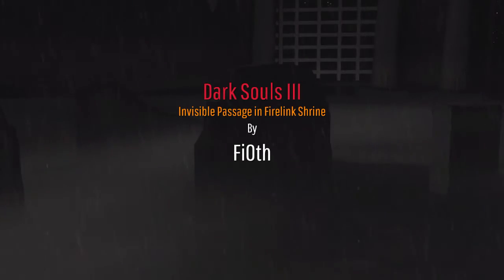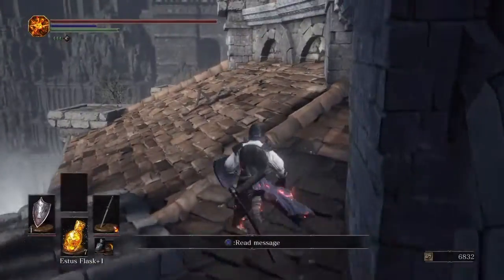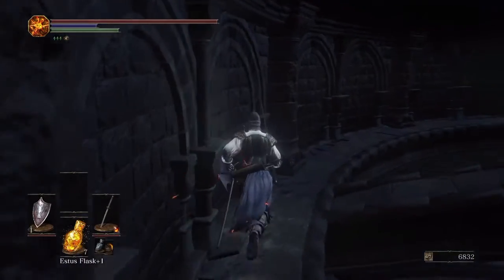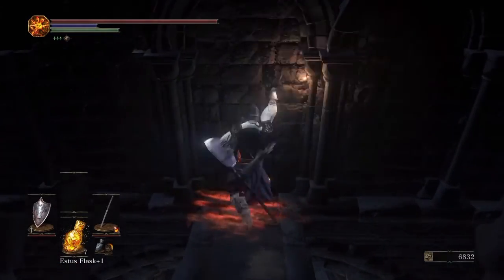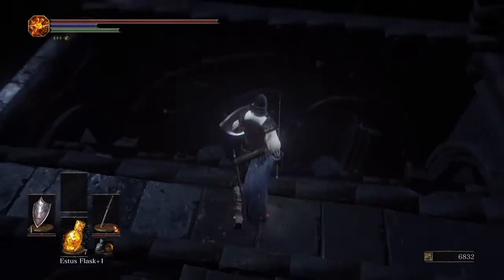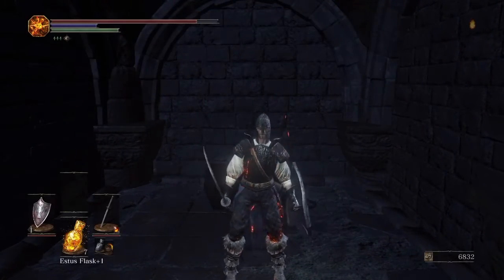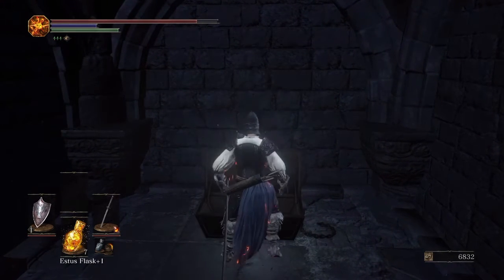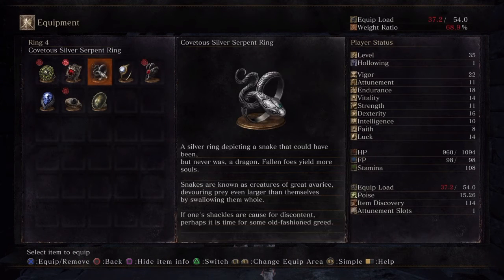Dark Souls III - Secret Passage in Firelink Shrine (Covetous Silver Serpent Ring)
Greetings Unkindled Ones

In this video I am demonstrating where you can locate the secret "fog door" in Firelink Shrine and what you can loot from the related location.

The easiest (and cheapest) way to reach the top of the Shrine's roof can be found

Will be making more of these for you every day.

Until next time be well, stay frosty and alway strive for Perfection.